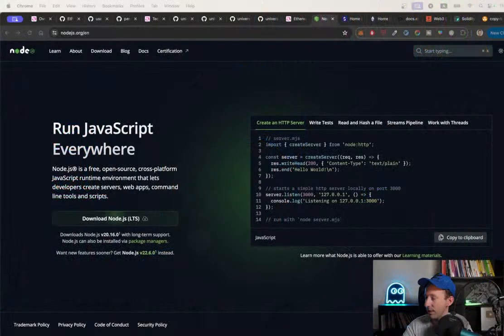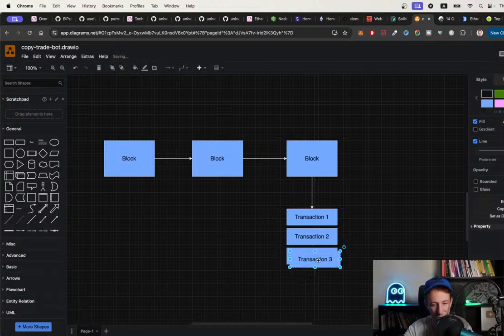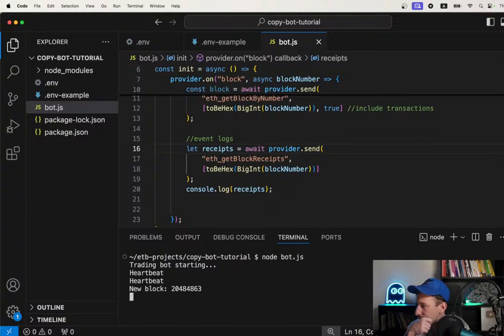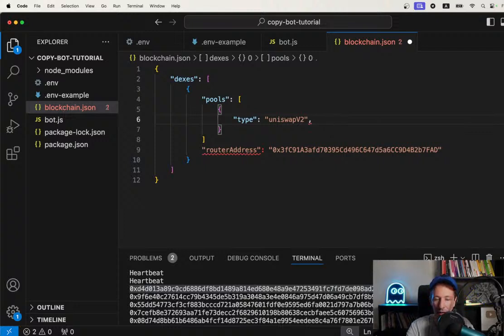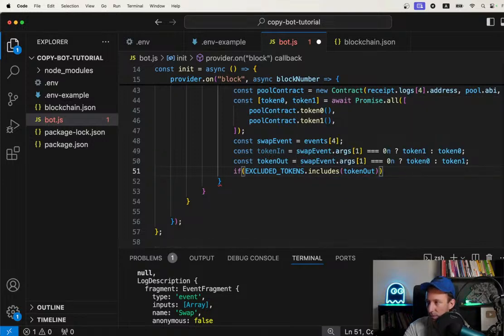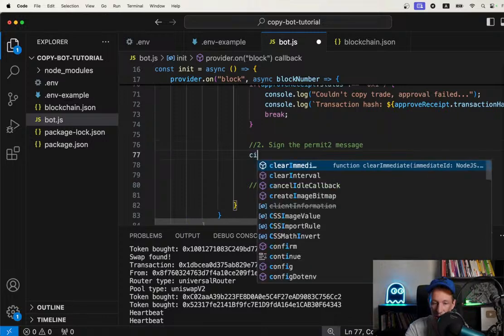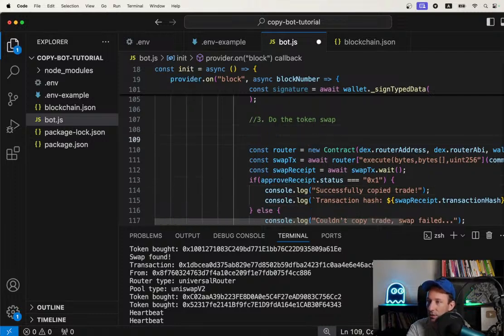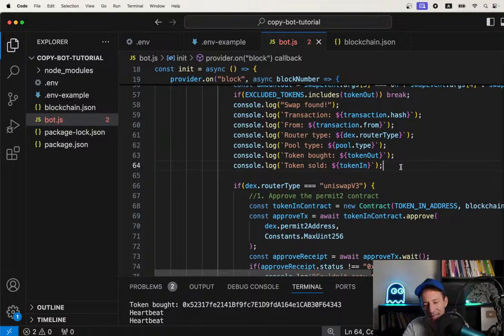🔴 Coding tutorial: create a copy trading bot for crypto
Have you heard of copy trading bots?

That's a type of trading bot that copy all the trades of someone else.

Ex: Trader A buys X, you buy X. Trader A buys Y, you buy Y, etc...

But why would you do that?

Easy.

Instead of spending tons of time to analyse the market, to make money, all you have to do is to... copy good traders!

But how can you see their trades? It's easy, on the Blockchain, everything is public.

But it's not really doable to do this manually.

That's why, it's better to automate the process, with a. copy trading bot!

In this stream, we are going to code a copy trading bot step-by-step.

👉 Become an in-demand Solidity developer with an interactive, live training led by a pro